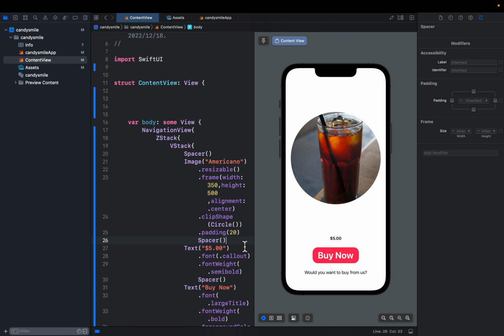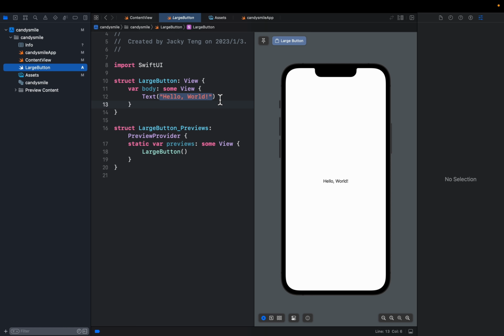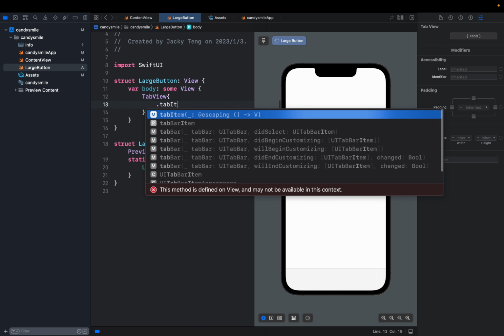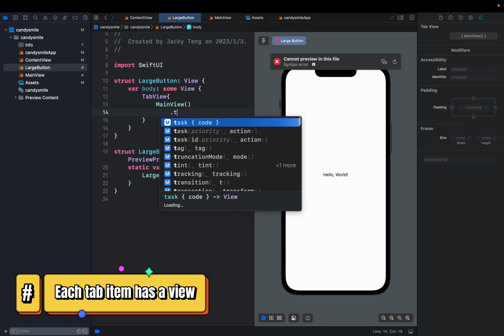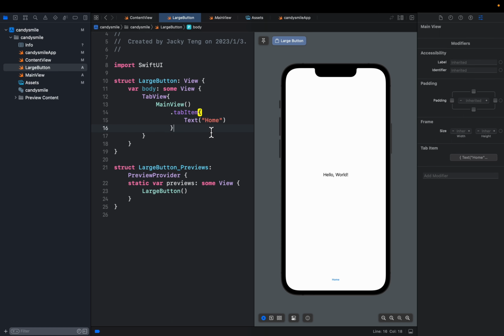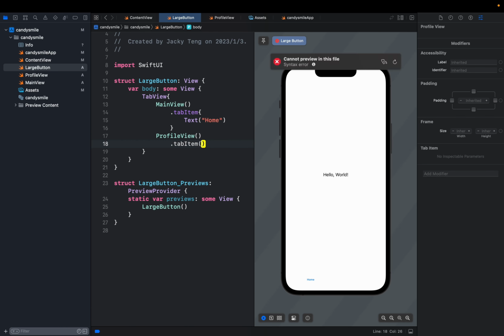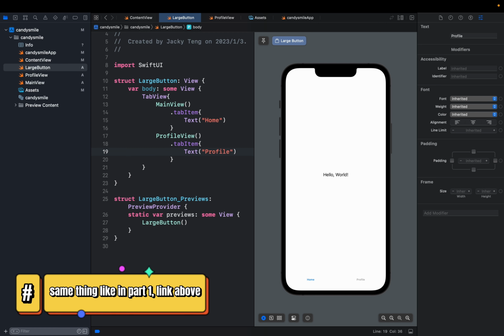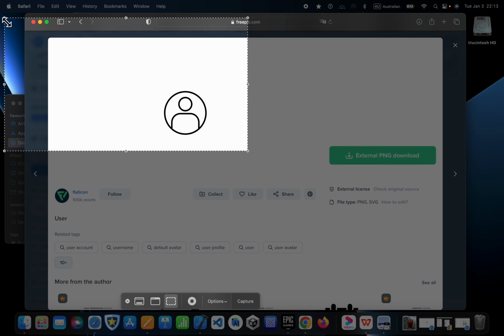Mastering Images & Views in SwiftUI part 4 (Subs Included)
In the third part of this series, we learned how to reshape images, and add padding & frames.

In this series round, we'll be looking at more advanced topics. We'll cover how to views - Tab View & how to add items & views within Tab View. By the end of this video, you will have everything you need to create rich and engaging user interfaces in SwiftUI. So let's get started!